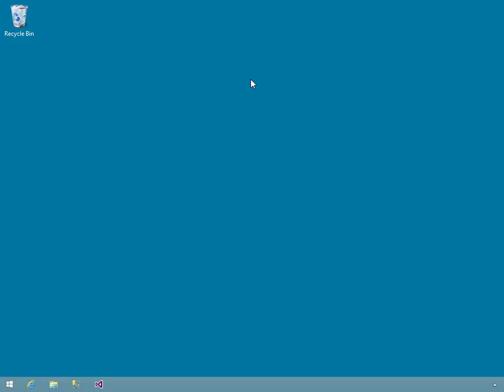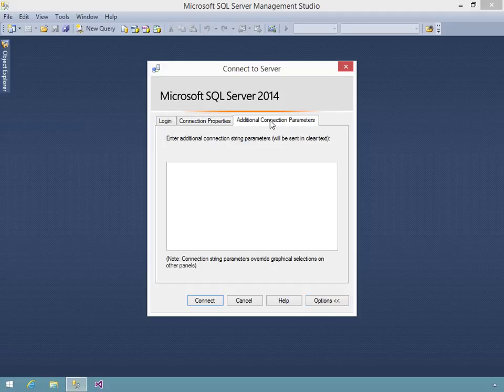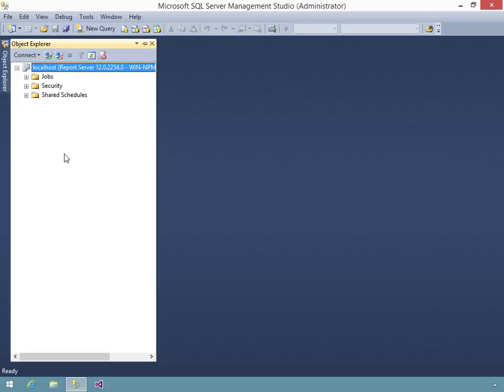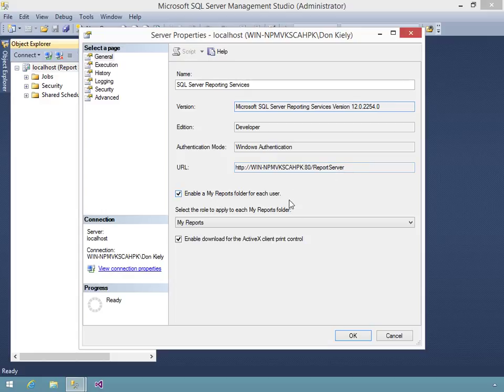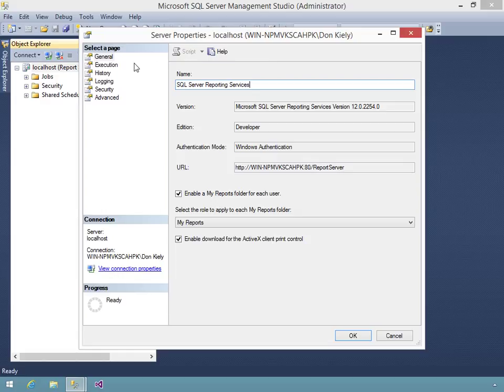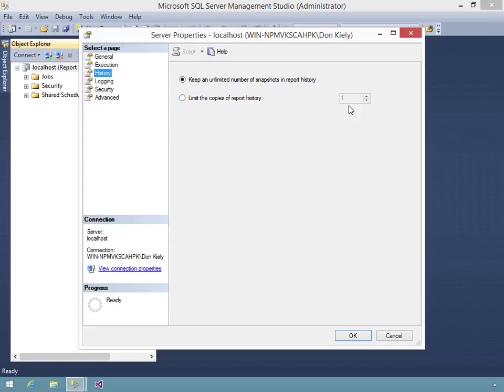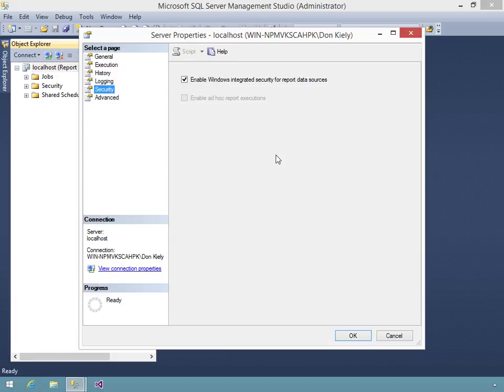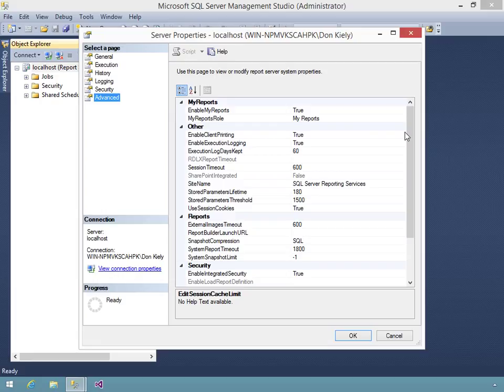SSRS 2012, Part 09 Managing Reporting Services Player LearnNowOnline 2